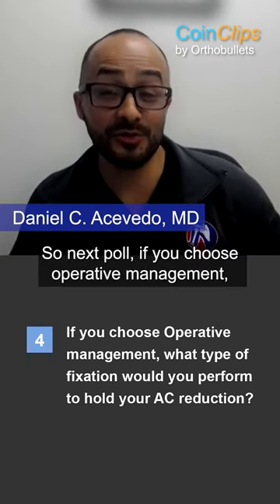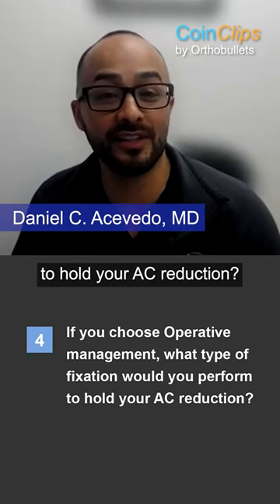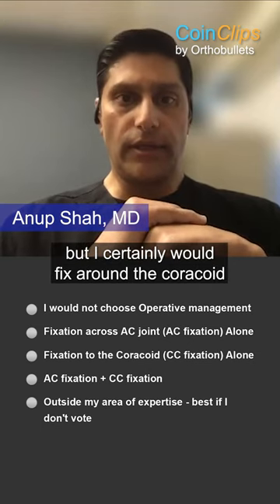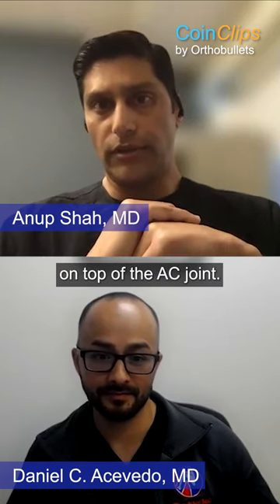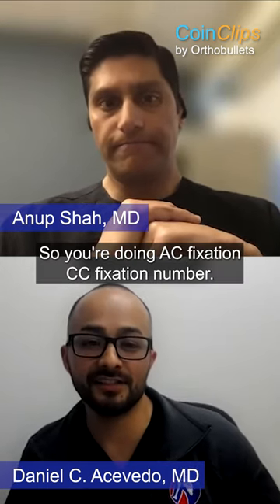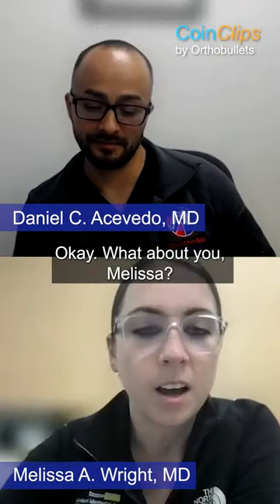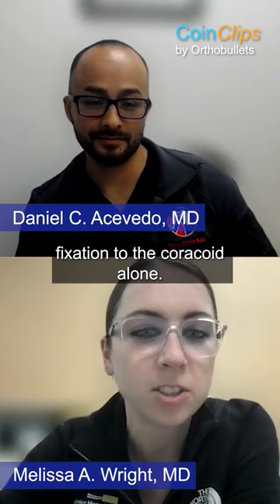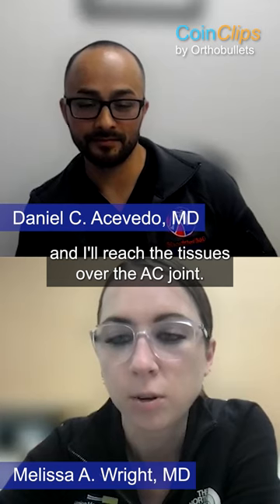What's the best AC Joint Fixation Technique for treating Acromioclavicular Separation? - Shoulder360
Here is a clip from our latest episode of CoinFlips & Controversies “Acromioclavicular Separation in 75M” featuring expert faculty from the Shoulder360 2023 Course (taking place April 13-15, 2023 at the Loews Miami Beach Hotel in Miami, FL.)

Watch Drs. Daniel Acevedo, Anup Shah, Melissa Wright, and Albert Lin discuss the best AC Joint Fixation Technique for treating Acromioclavicular Separation.